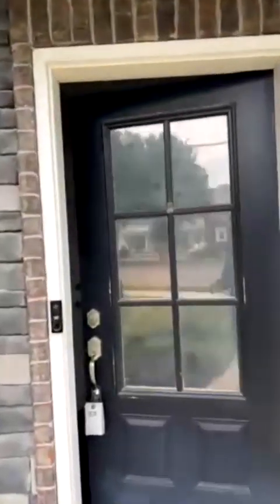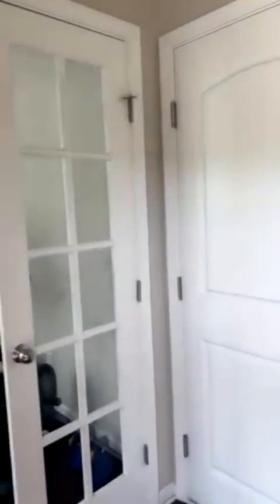TOWNHOME FOR SALE: 142 RAMSDEN AVE, LAVERGNE TN | LIVE HOME TOUR 🏠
Townhome for sale
Looking for the perfect townhome? Look no further! 🏡
🥰This amazing 3 bedroom, 2.5 bathroom townhome has everything you need and more!
✅With a spacious 2 car garage, you'll have plenty of room for all of your vehicles and storage needs. 🚗🚙🧰
✅One of the best perks of this townhome is that the washer and dryer are included!
✅And when the weather gets chilly, you can cozy up to the electric fireplace that stays with the house. 🔥
✅Another great feature of this townhome is the flex room. You can use it as a home gym, office, or whatever your heart desires. 💪
✅If you love spending time outdoors, you'll love the balcony off of the primary bedroom. It's the perfect spot to relax and take in the fresh air. 🌳
✅And to sweeten the deal, there's a 1/0 lender paid buydown! 💰 That means you'll save money on your mortgage payments.
🏠Don't miss out on this incredible townhome. It has everything you need and more! 🤩
Co-host: Elka Graham
💚Patricia Omishakin
🏡Real Estate Advisor
📍EXP Realty
📞📞𝐅𝐞𝐞𝐥 𝐟𝐫𝐞𝐞 𝐭𝐨 𝐬𝐜𝐡𝐞𝐝𝐮𝐥𝐞 𝐚 𝐟𝐫𝐞𝐞 𝐦𝐞𝐞𝐭𝐢𝐧𝐠 𝐰𝐢𝐭𝐡 𝐦𝐞 𝐚𝐭 𝐭𝐨 𝐝𝐢𝐬𝐜𝐮𝐬𝐬 𝐲𝐨𝐮𝐫 𝐫𝐞𝐚𝐥 𝐞𝐬𝐭𝐚𝐭𝐞 𝐧𝐞𝐞𝐝𝐬.

I want to say TᕼᗩᑎK YOᑌ to all my subscribers for watching my videos.

L♥O♥V♥E

𝒪𝒻𝒻𝒾𝒸𝑒:
EXP Realty
3401 Mallory Ln 100